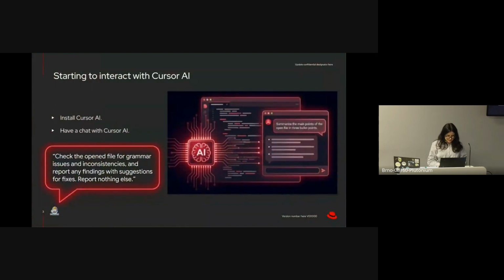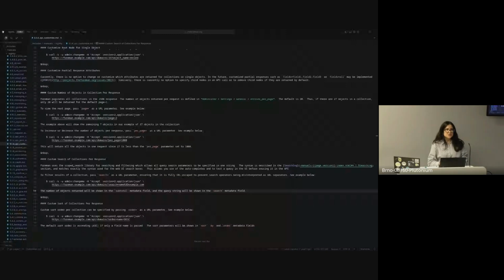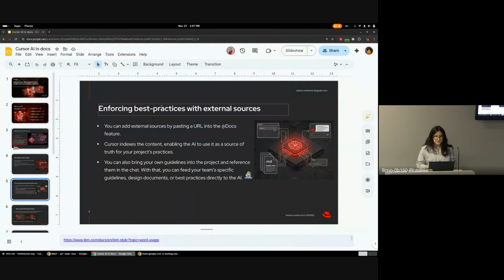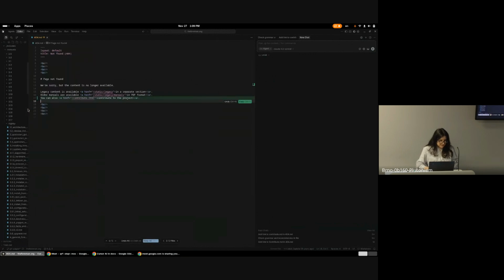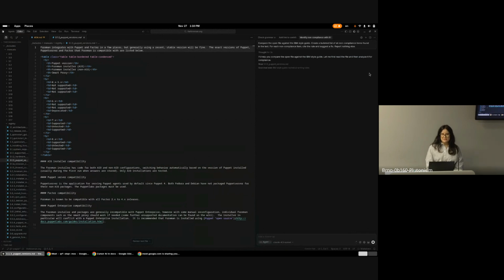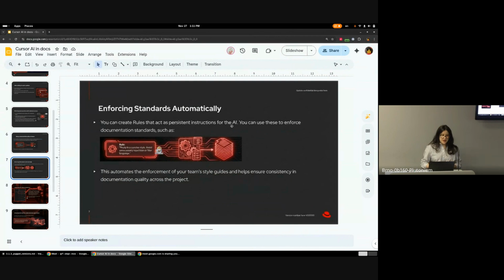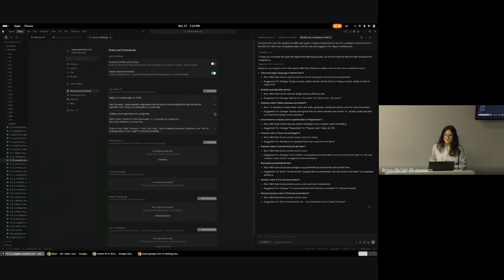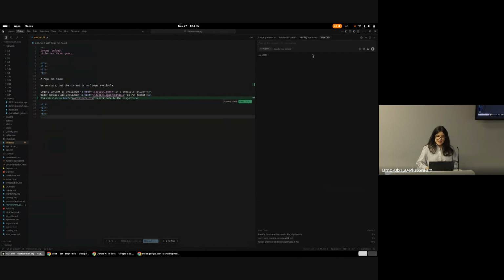Cursor in Technical Writing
Eliani Pereira works with the Red Hat Enterprise Linux documentation team. She presented a demonstration on using the AI coding assistant Cursor for documentation practices, showing how technical writers could use Cursor to enhance their documentation workflows. Key points:

* Grammar and inconsistency checks
* Enforcing external best practices
* Creating persistent rules
* Automatic documentation generation in agent mode